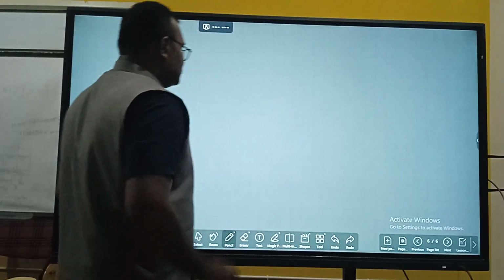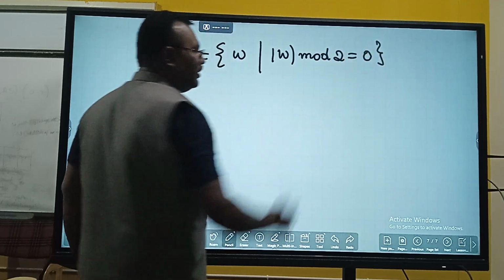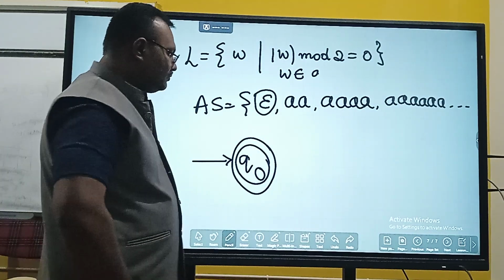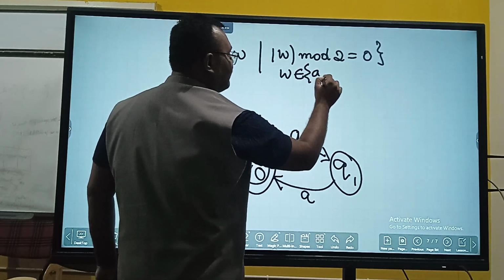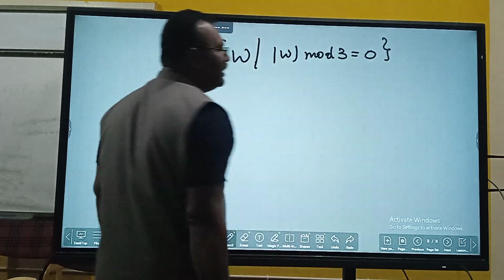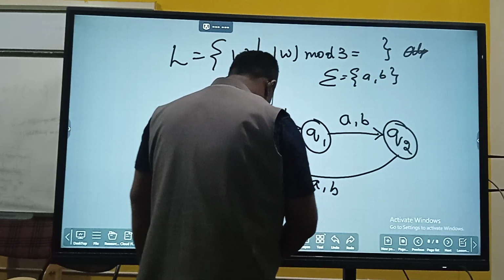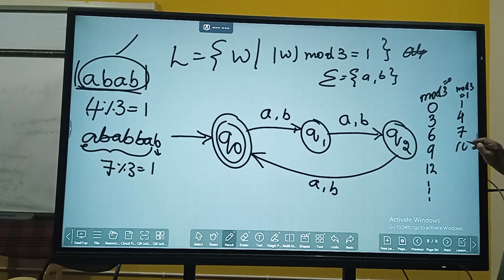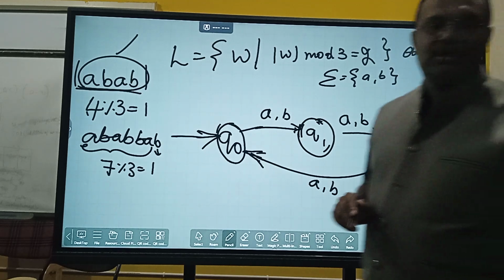Theory of computations : problems on DFA_5